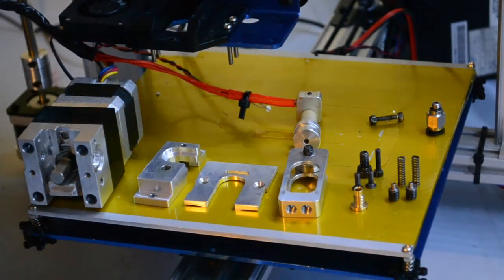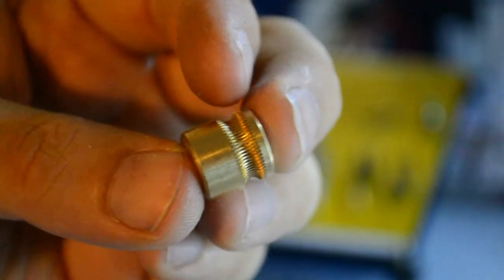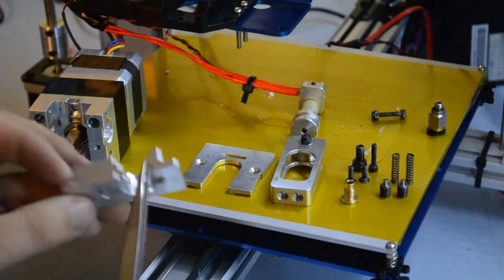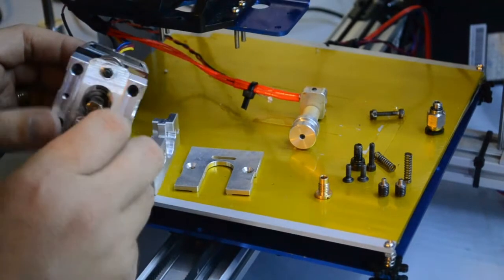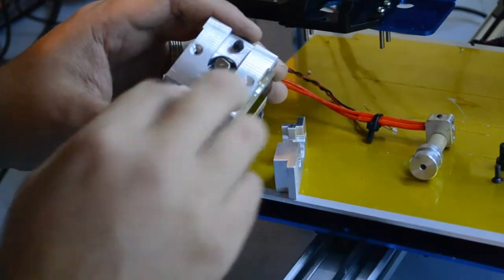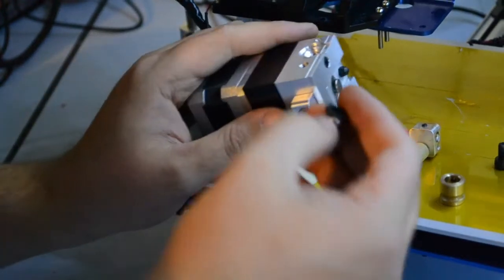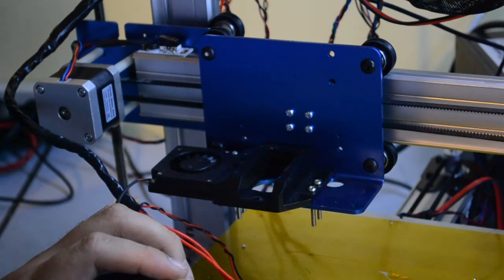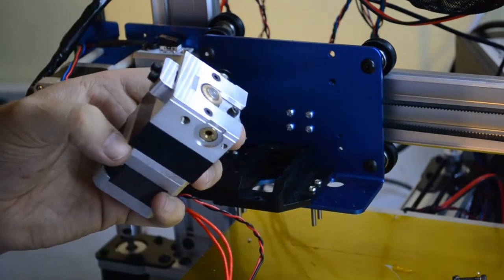Bulldog XL Dissasembled and re-assembly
After getting a Jam in my Bulldog XL extruder / Merlin Hotend for my Ordbot Hadron from Robotronics I decided to tear it apart and clean it. This is just a video of the reassembly.